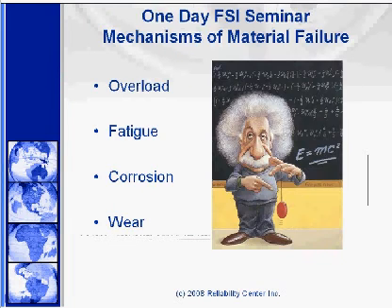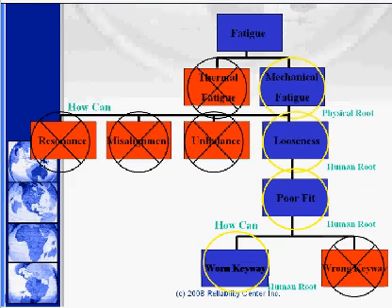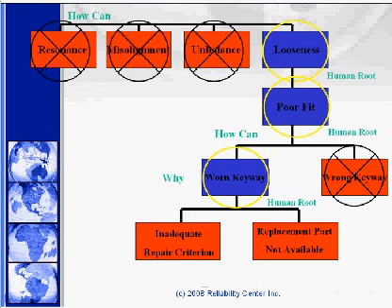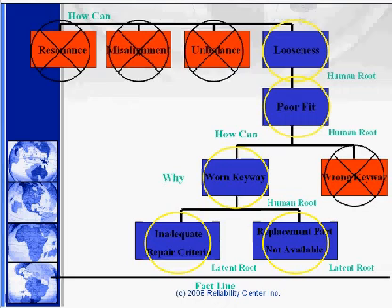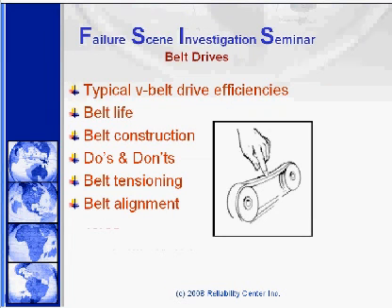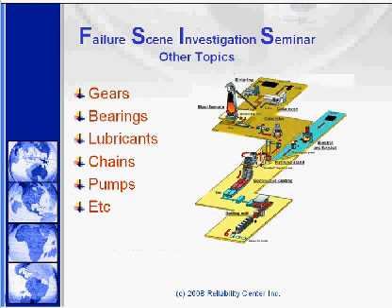mechanical failure fsi